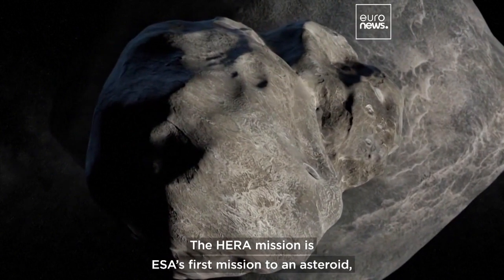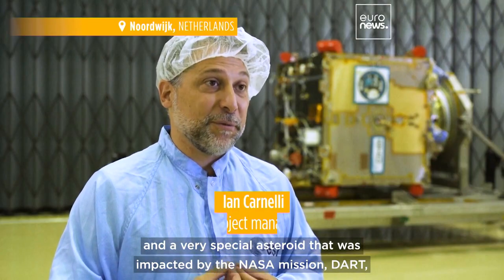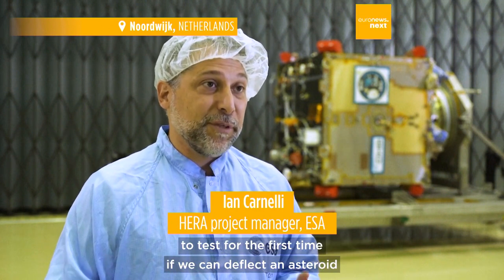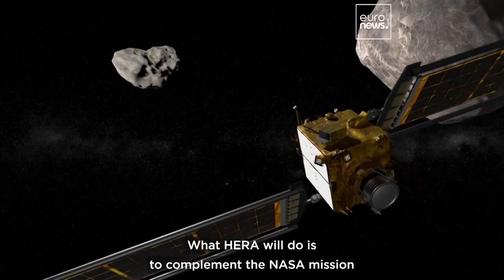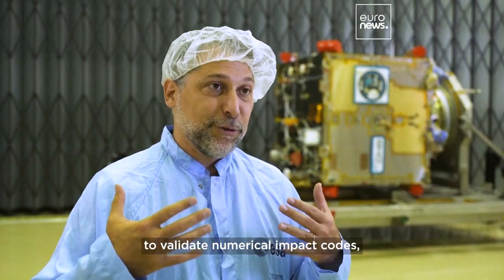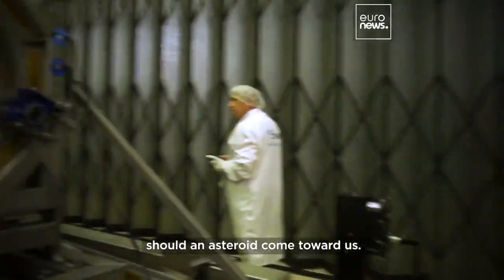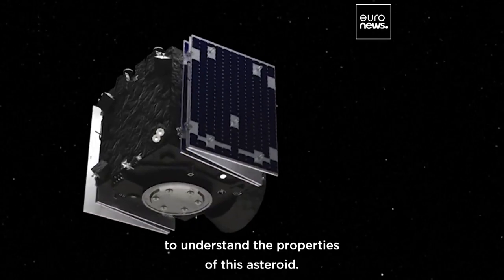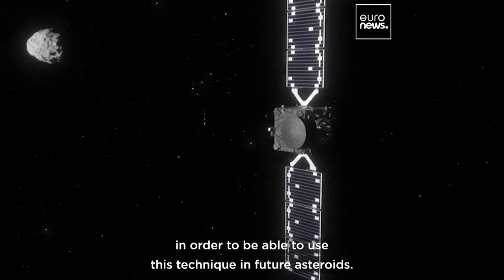ESA plans to return to the asteroid nudged off course last year by NASA's DART mission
A new ESA mission is heading back to the asteroid nudged off course when it crashed a spacecraft onto its surface last year.